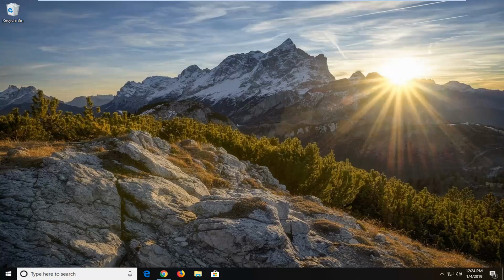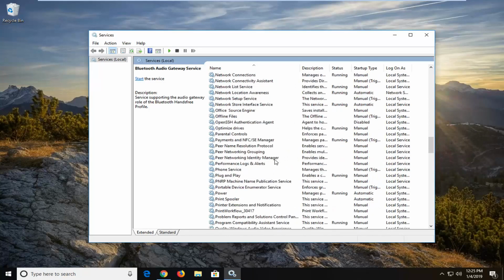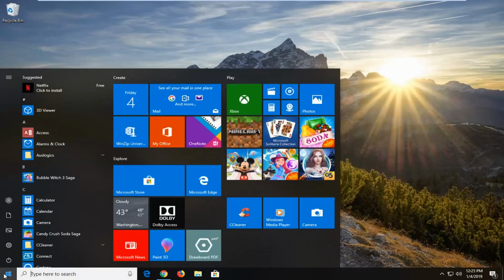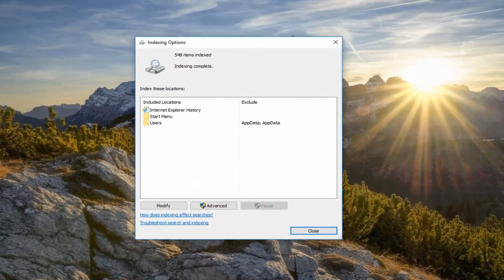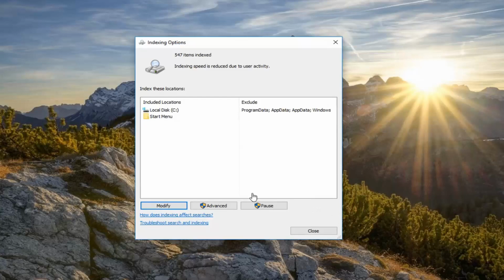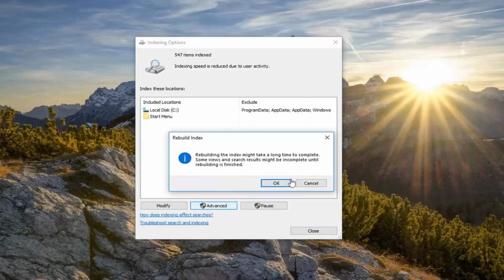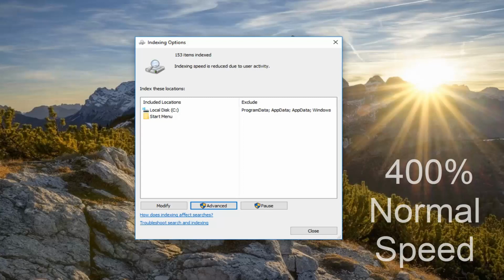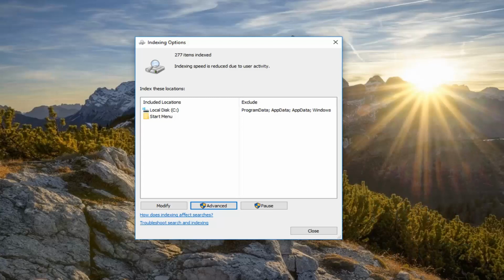Fix Windows Search Indexer Usages High CPU and Memory [Tutorial]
Do you often think about how is your computer able to return your search query results so fast? On Windows 10/8/7 there is a service running in the background that helps it in doing so. This service is called as SearchIndexer.exe. It provides content indexing, property caching, and search results for files, e-mail, and other content. So, this means that what it does in the background is keep looking up for the locations of different files stored in a computer. Hence, in return, this powers the Windows Search in the Cortana Box or the Start Menu or inside of the Windows File Explorer.

SearchIndexer.exe High Disk or CPU usage

Many times, the users tend to complain that SearchIndexer.exe tends to use a very high amount of CPU power or displays high disk usage. This eventually slows down the entire performance of the computer. So, today we are going to check out how to fix this issue. We will be discussing 9 methods to fix this issue.

Some times Windows 10 users experience Windows machine Freezes continuously, Not Running Smoothly, When Check on Task manager process you can notice CPU and Memory Uses Very High almost 90 to 100 %. Also you can notice One particular program has been witnessed chewing up the massive amount of RAM or CPU that is SearchIndexer.exe.